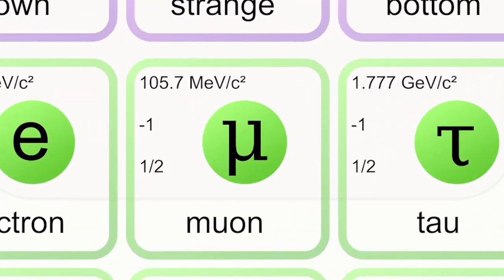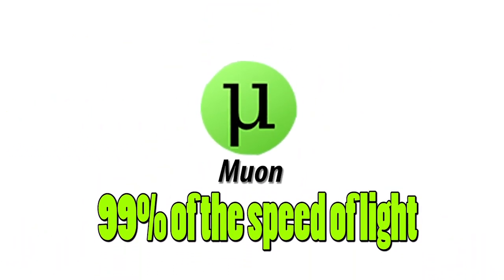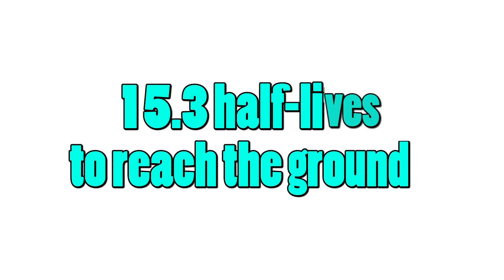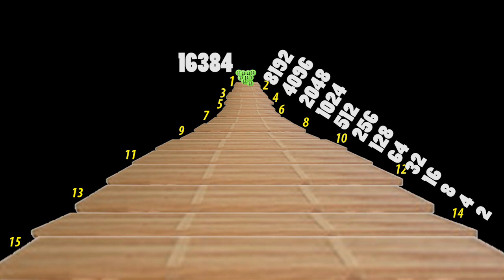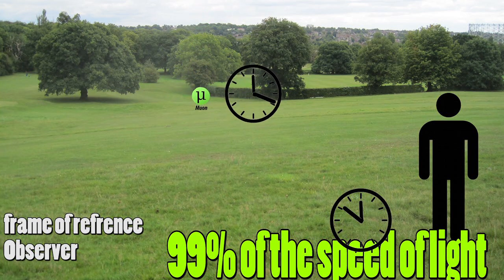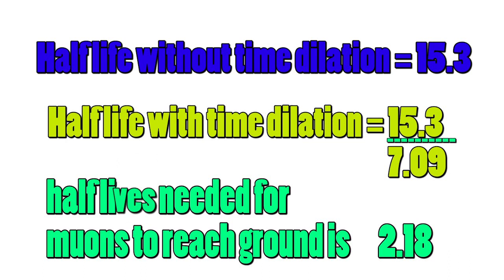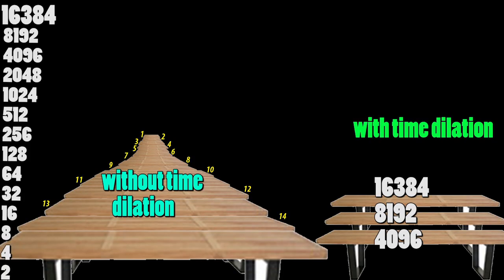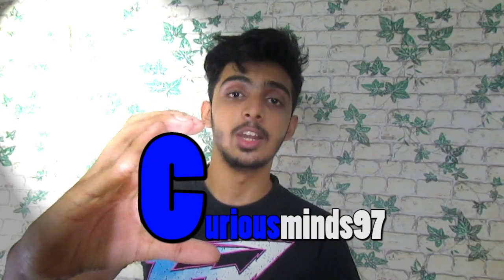Time dilation & Length contraction|Curiousminds97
Lets see today how muons prove that time dilation and length contraction take place in real life , Feat Sir Albert Einstein

Stay Curious !